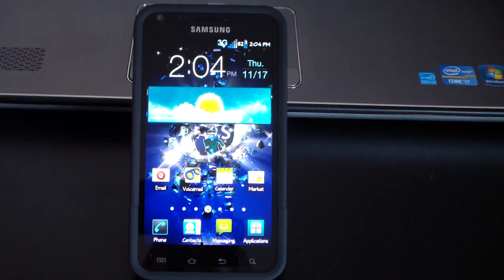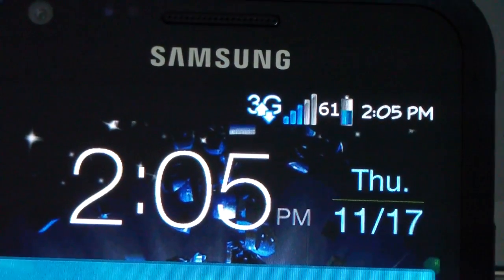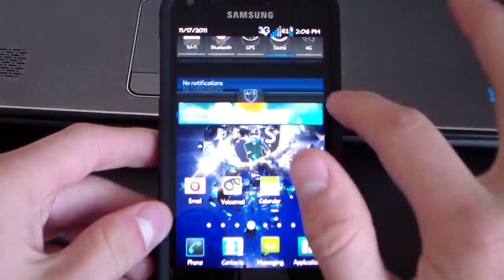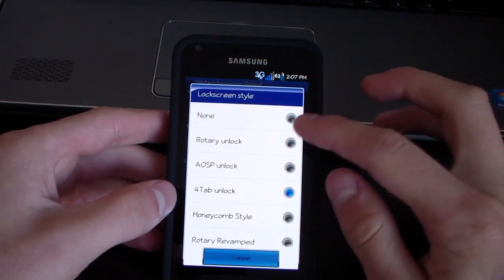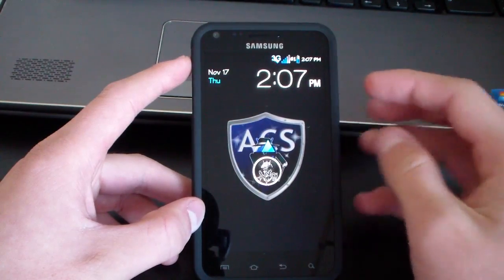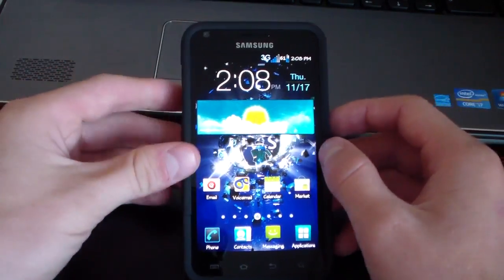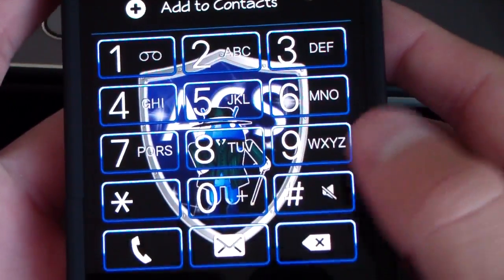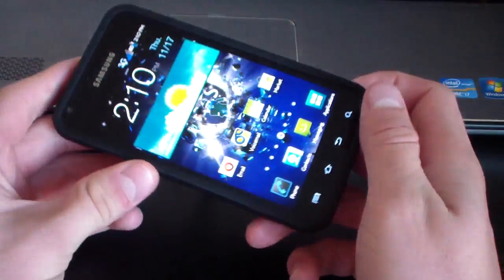Syndicated Ice Rom on the Samsung Epic 4G Touch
A review of the Syndicated Ice rom on the Epic Touch 4G! Let me know what you think!